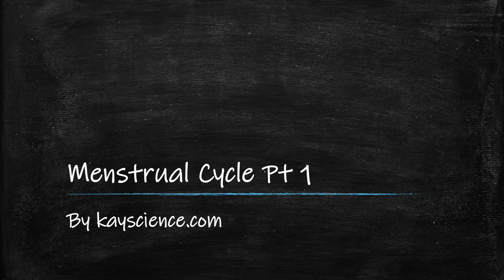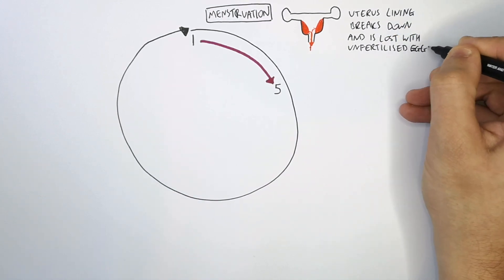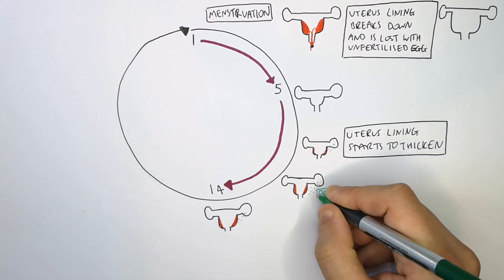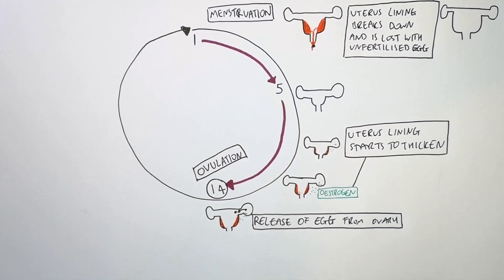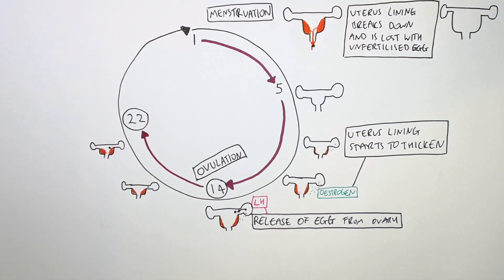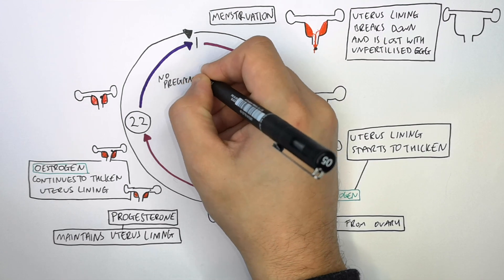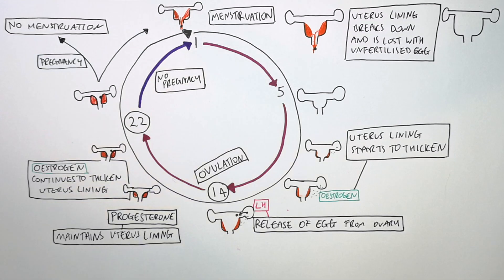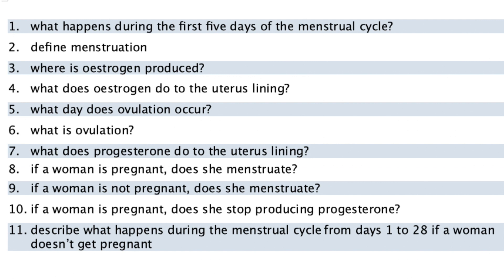GCSE Biology - Menstrual Cycle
During days 1-5 of the menstrual cycle a woman menstruates, which means the uterus lining breaks down. During days 5 to 13 oestrogen causes the uterus lining to thicken. On day 14, ovulation takes place, whereby an egg is released. The hormone progesterone maintains the uterus lining. Oestrogen continues to thicken the uterus lining. If the woman is pregnant, she does not menstruate, however, if the woman is not pregnant, she looses her uterus lining during menstruation.